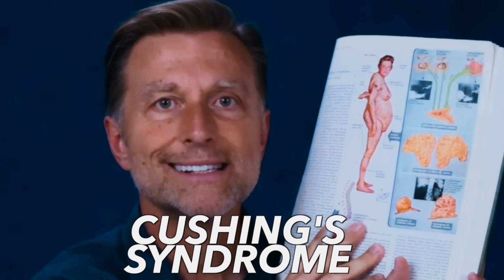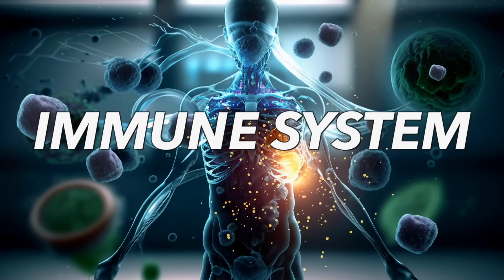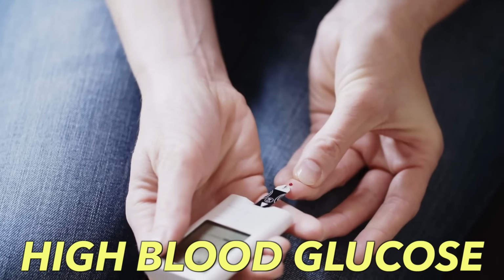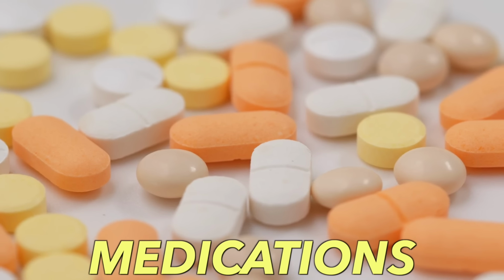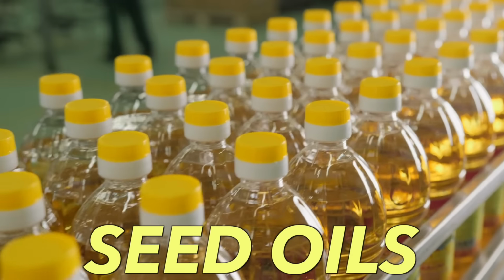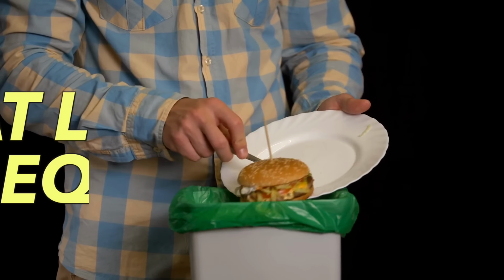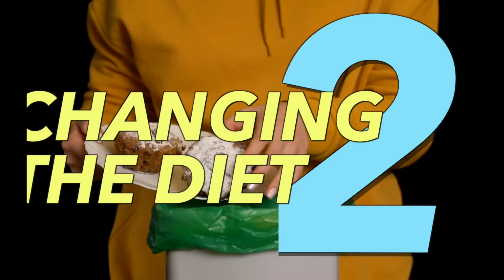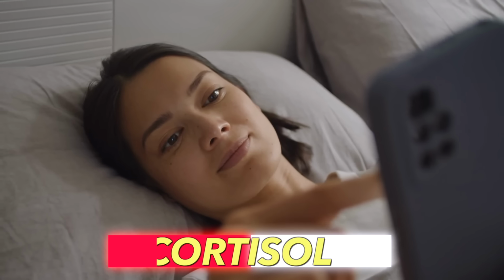I used to look like this…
Are you waking up with a puffy face and don't know why? In this video, we’ll explore the causes of puffy face syndrome or fat face syndrome, how to identify facial bloating, and the best ways to reduce face puffiness naturally. Whether it’s due to water retention, inflammation, high cortisol, or other health factors, you’ll discover simple tips and remedies to get rid of a swollen face.

Check out these 5 tips to help you get rid of a puffy, high-cortisol face!
                                                                                                                                                                                                                                                                                                                                                                                                                                                                                                                                                                                                                                                                                                                                                                                                                                                                              One of the most common symptoms of Cushing’s syndrome is a “moon face.” Cushing’s syndrome is characterized by high levels of the stress hormone cortisol.

Chronic high cortisol over a period of time can cause fat face syndrome. It can also be caused by the drug Prednisone.

Cortisol can redistribute fat to different parts of the body, causing you to store fat in the face and the midsection. Over time, it can cause a hump on the back, red cheeks, thinner legs, and weak muscles in the legs and buttocks.

0:00 Introduction: How to get rid of a fat face
0:25 Cushing’s syndrome
1:14 High cortisol symptoms
2:09 What causes moon face?
4:10 What triggers insulin?
6:27 How to get rid of high cortisol face

Your cholesterol and lipids may rise, and you’ll start losing potassium and retaining sodium. This sends your blood pressure straight up, vitamin D levels decrease, and your immune system suffers.

Cortisol indirectly causes a puffy face by breaking down protein and turning it into glucose. This spikes insulin, a fat-storing hormone. In the presence of too much insulin, you won't be able to lose fat.

Carbohydrates, frequent eating, seed oils, nutrient deficiencies, stress, overexercising, and certain medications also trigger insulin.

Try these 5 tips to reshape your face.

1. Eat less frequently
Cut out the snacks between the meals and do intermittent fasting. This forces your body to use body fat as fuel between meals.

2. Change your diet
Cut down your carb intake, specifically avoiding sugar and starch. Print my card cutout that shows you the ingredients to avoid!

3. Increase protein
Look for high-quality grass-fed meat such as beef, lamb, or goat.

4. Lower stress levels
Go for long walks, exercise, and do physical work. Avoid excessive phone use.

5. Try to get extra sleep
Make sure you’re getting enough sleep. Even if you wake up early, try to go back to sleep if possible!

I hope these tips help you get rid of fat face syndrome!